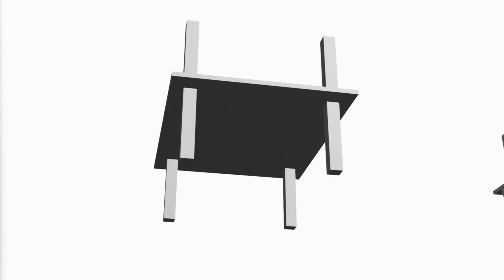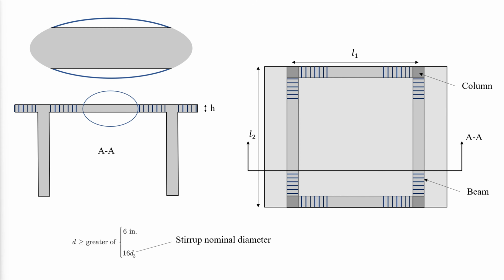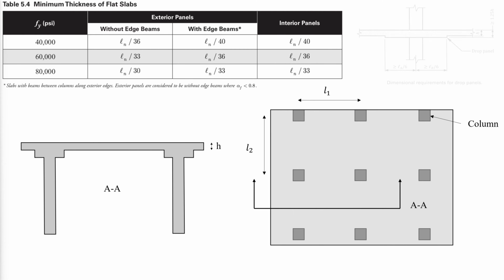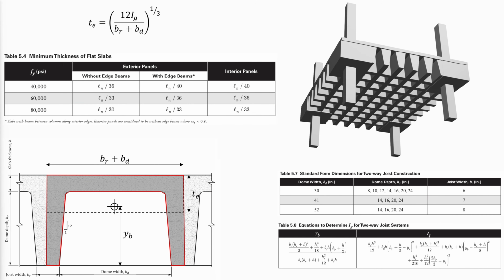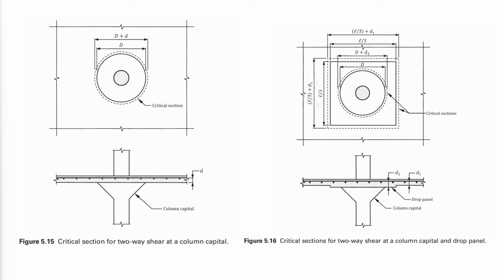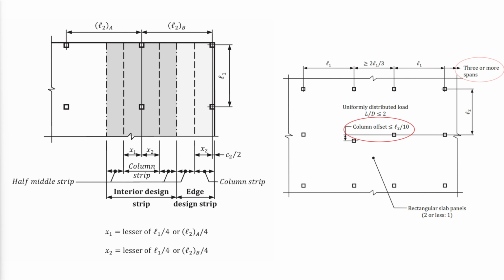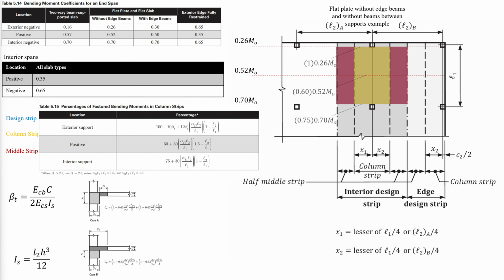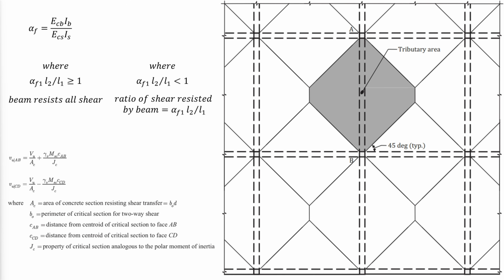Two-Way Reinforced Concrete Slabs Explained: Essential Steps for Efficient Design of Concrete Slabs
In this video, we dive deep into the analysis and design of two-way reinforced concrete slabs, offering a detailed guide for civil and structural engineers.

Key Points Covered:

Slab Thickness and Serviceability

Load and Thickness Calculations

Minimum Thickness for Flat Slabs and Beam-Supported Slabs

Two-Way Joist Slabs

Serviceability requirements for minimum depth

Panel Division for Analysis

Critical Sections for Shear

Locations of critical sections for flat plates, flat slabs, and slabs with drop panels or shear caps

Determination of factored shear stresses and critical section properties.

Direct Design Method

Strength Requirements and Shear Forces

In the next video, we will explore the calculation of bending and shear strengths of two-way slabs, including the determination of required flexural and shear reinforcements. Additionally, we will cover recommended reinforcement details and other reinforcement requirements set by the ACI.